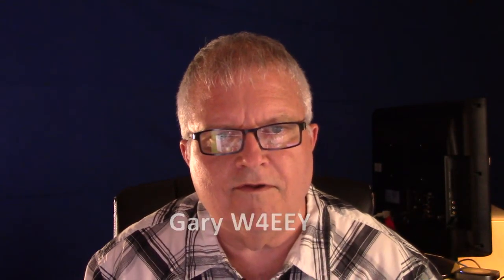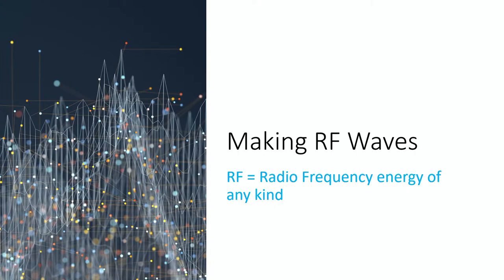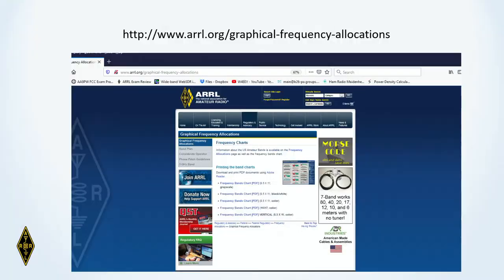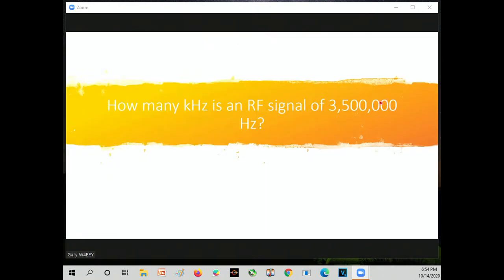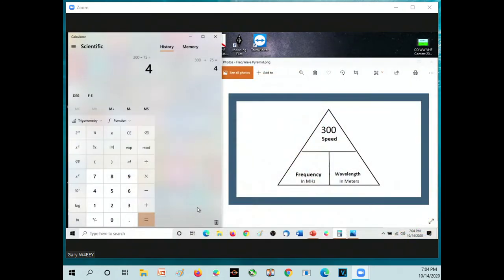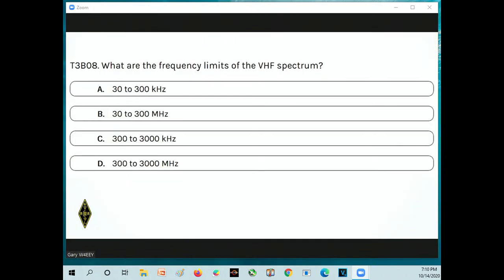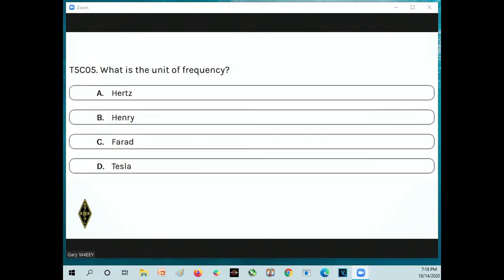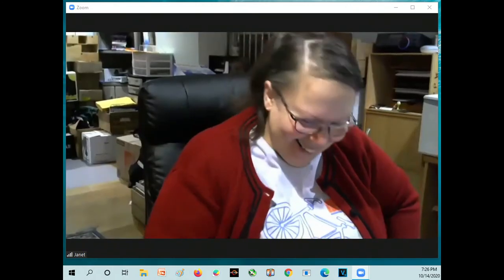OLD - Ham Radio Technician Class 2020 - Chapter 2 - Radio & Signals Fundamentals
USES THE OLD QUESTION POOL

Teaching for the Ham Radio Technician License Exam.